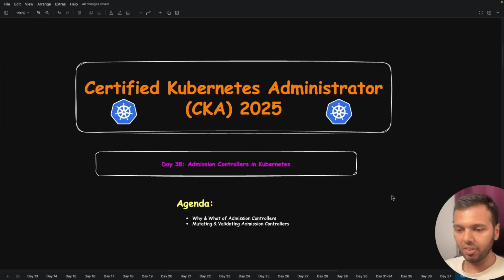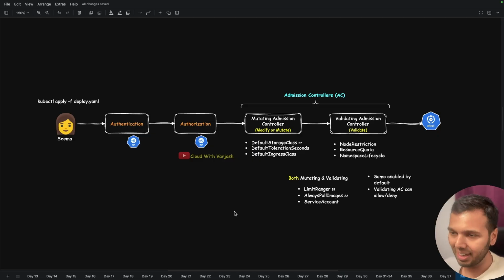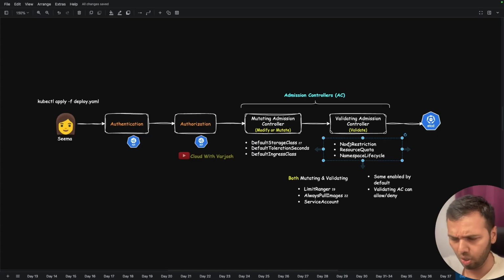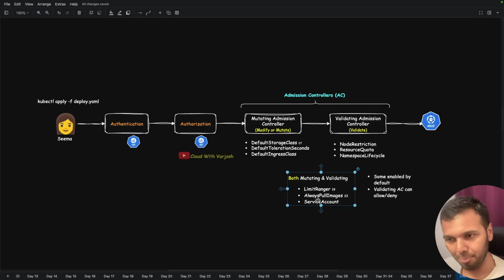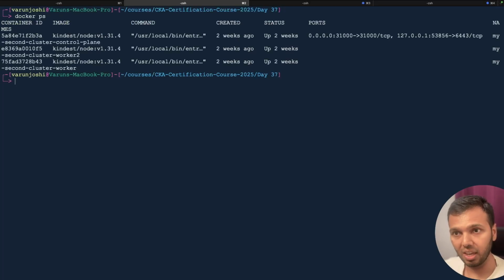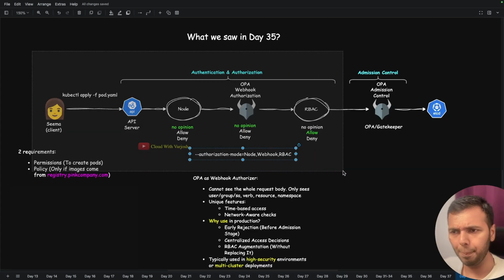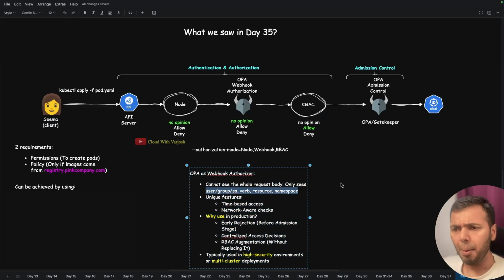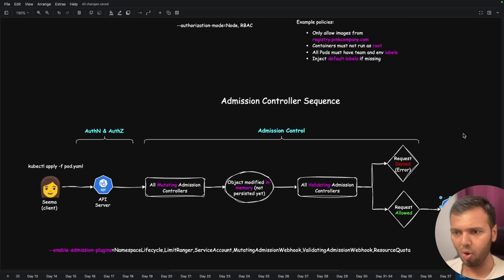Day 38: Admission Controllers in Kubernetes | Mutating & Validating | CKA Course 2025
Today we explore one of the most powerful layers of control in the Kubernetes API lifecycle: Admission Controllers. These plugins let you mutate or validate API requests before they are persisted to etcd — giving you fine-grained control over what gets admitted into your cluster.

✅ What are Admission Controllers and how they work
✅ Difference between Mutating and Validating types
✅ How to list, enable, and disable admission plugins in kube-apiserver
✅ Understanding custom webhooks: architecture, use cases, and caveats
✅ Sequence of execution for admission plugins
✅ Security considerations in multi-tenant clusters

💡 By the end of this lecture:
You’ll be confident in identifying when and how admission controllers are triggered, how they enforce security and policy, and how to evaluate the right tooling (built-in vs webhook-based) for your Kubernetes use case.

⏰ *Timestamps:*
00:00:00 – Introduction
00:00:36 – What Is Admission Control in Kubernetes?
00:24:22 – Built-In vs Custom Admission Controllers
00:29:39 – Hands-On Demo: Enabling and Disabling Admission Plugins
00:36:25 – Webhook Authorization vs Webhook Admission
00:45:26 – Real-World Usage: How Enterprises Configure Admission Controllers
00:46:37 – Execution Order of Mutating and Validating Controllers
00:52:16 – Outro & Next Steps